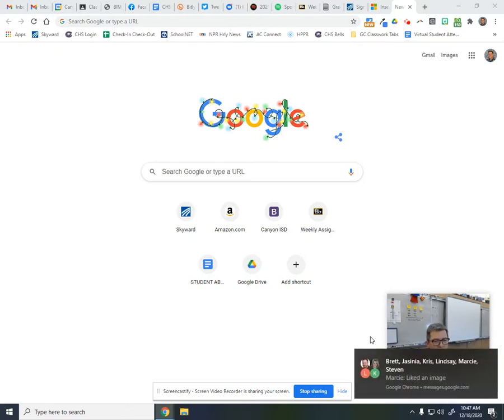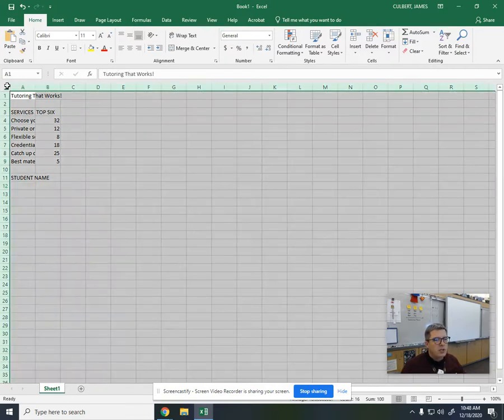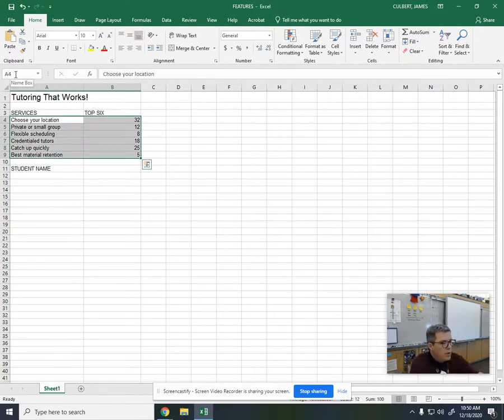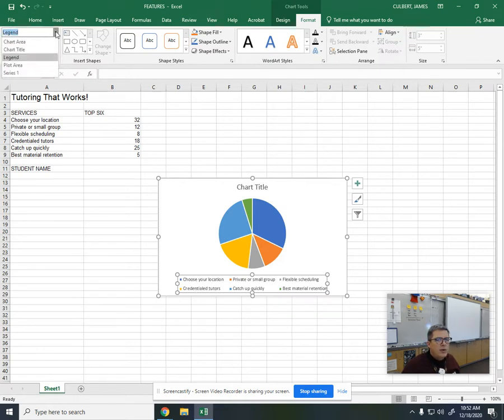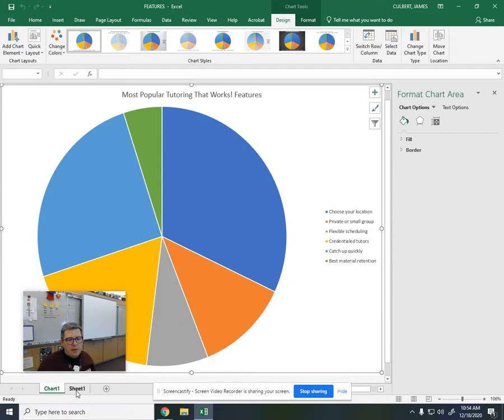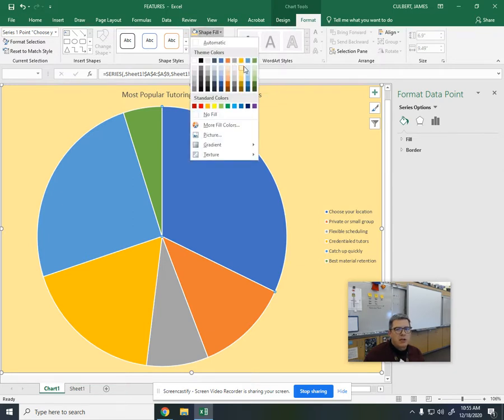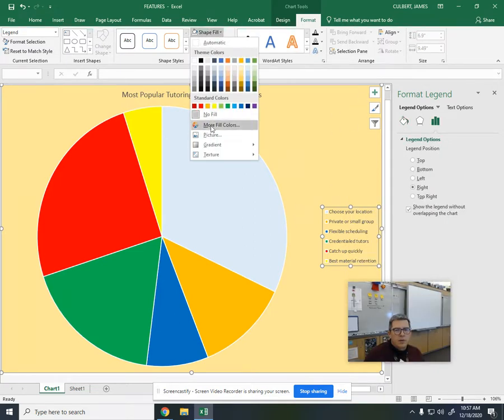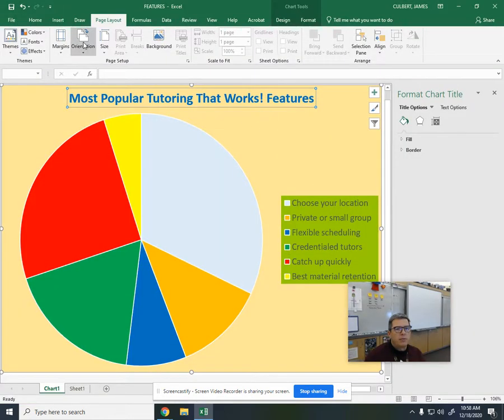Microsoft Excel - Lsn. 7.35 [FEATURES]